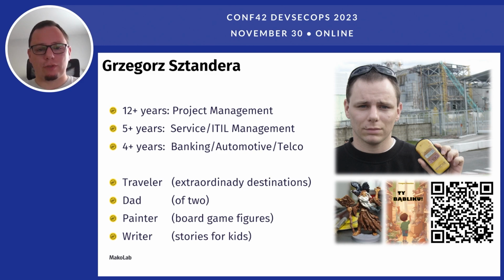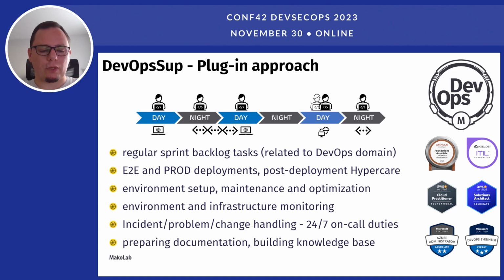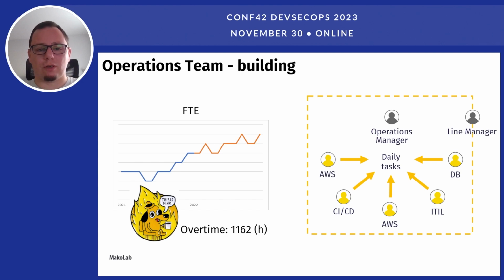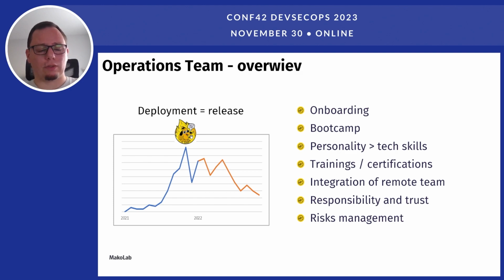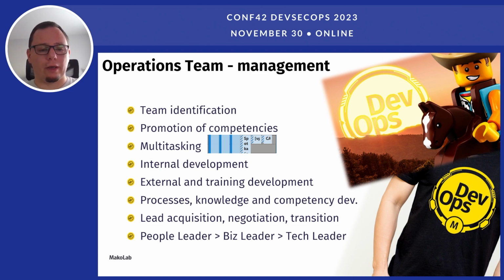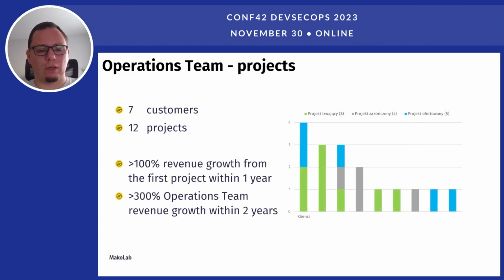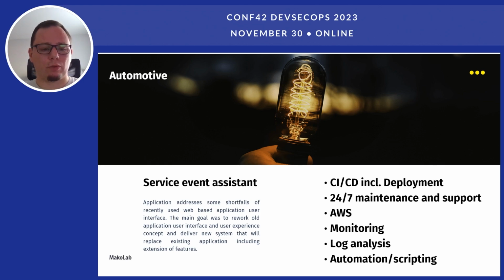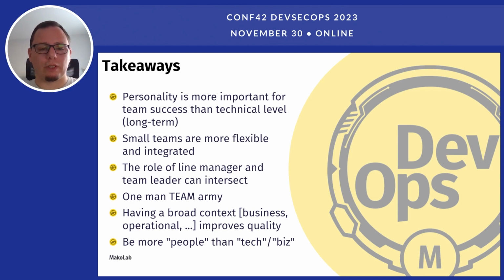DevOpsSup - Extended DevOps approach | Grzegorz Sztandera | Conf42 DevSecOps 2023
Chapters
0:00 intro
1:43 preamble
2:12 lodz city
2:25 who is grzegorz
3:15 pipeline
4:01 devopssup - plug-in approach
operations team
8:31 - building
14:07 - overview
19:44 - management
24:18 - future
25:07 - projects
26:46 - statistics
28:55 service event assistant
30:08 flight components
30:49 assistance drug tests
31:49 takeaways
34:45 in case of issues...
35:24 thank you